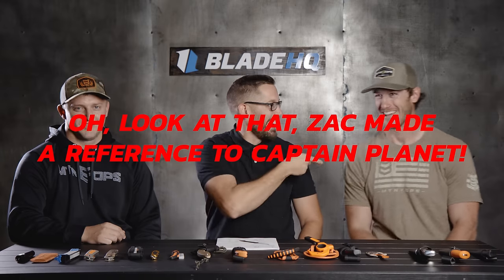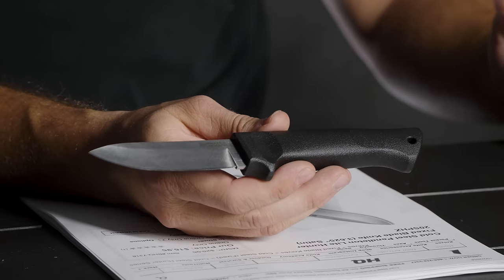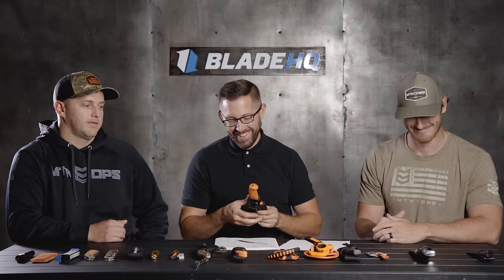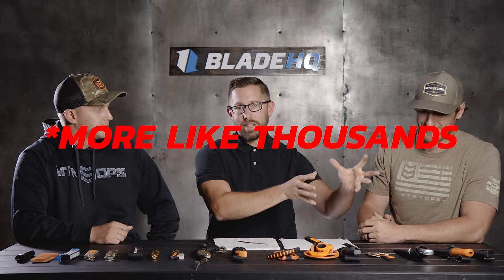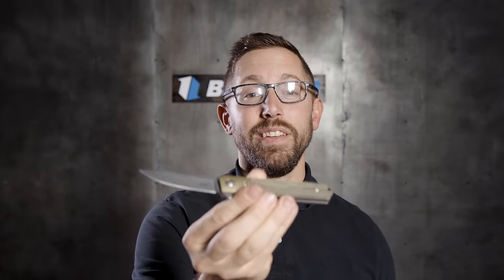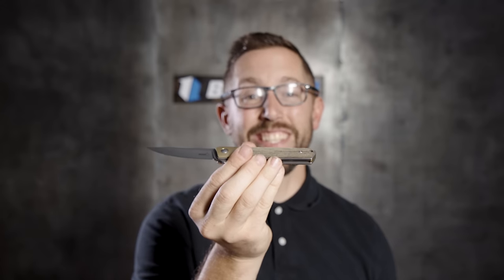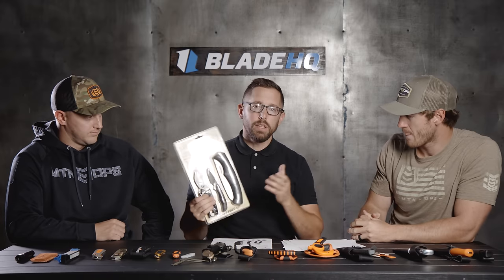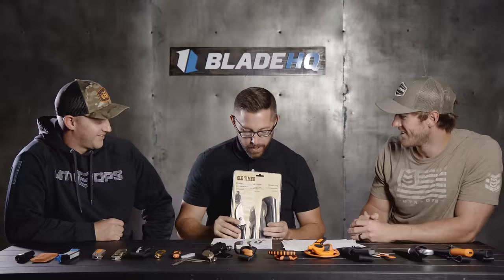The Best Hunting Knives? | Knife Banter Ep. 67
It's hunting season! We wanted to show you guys some of the best knives for cleaning game and we brought some experts in for their opinions.